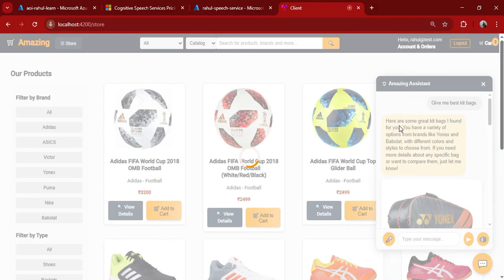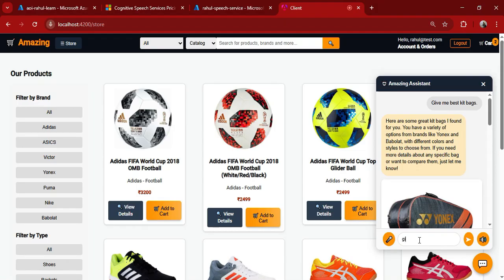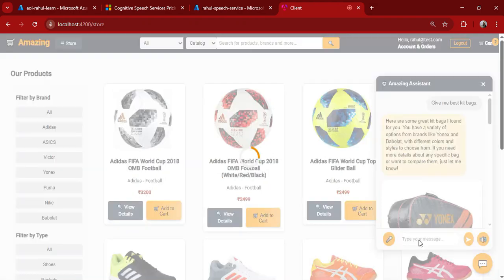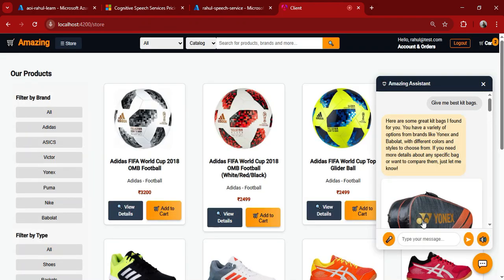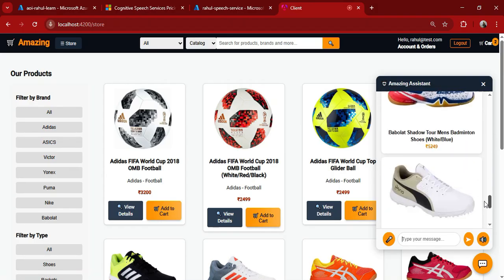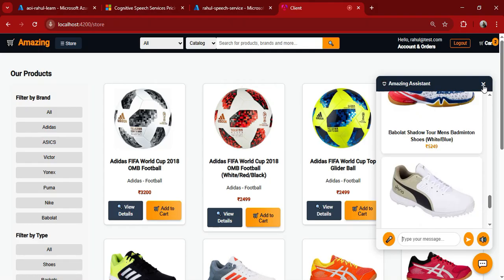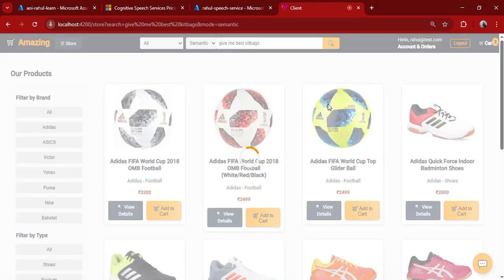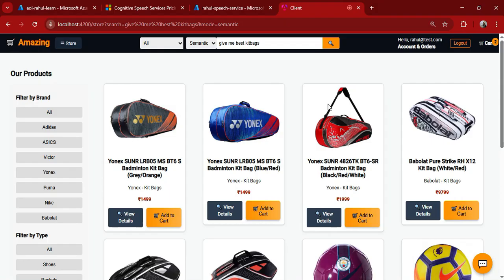Reinventing Online Shopping: Voice-Assisted Search Is Coming… 🔥 (Sneak Peek)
🔥 Welcome to the future of online shopping.
In the next release, your store won’t just display products…
It will listen, understand, and talk back. 🤖🎤

⭐ Voice-Assisted AI Search

A feature so powerful that your users will say just one line…
and your website will instantly find exactly what they want.

💡 What’s Coming in Release 2 (and why you should be excited):

✅ AI-powered voice transcription (STT)
Your customers can simply talk — no typing needed.

✅ Smart conversational responses (LLM powered)
The assistant thinks before responding.

✅ Product-aware recommendations
“Show me the best running shoes under ₹2000”
→ Instant curated results.

✅ Natural TTS voice output
The bot actually speaks back to the user. 🔊

✅ Zero confusion. Total wow factor.
This level of interaction has never been easier — or smoother.

With this update, your store becomes:

✨ More human
✨ More accessible
✨ More effortless
✨ More interactive

This is not just “voice search”.
This is Voice-Assisted Shopping 2.0 — and it's coming sooner than you think.

More epic features, deep-dive tutorials, AI magic, and production-ready code coming soon!